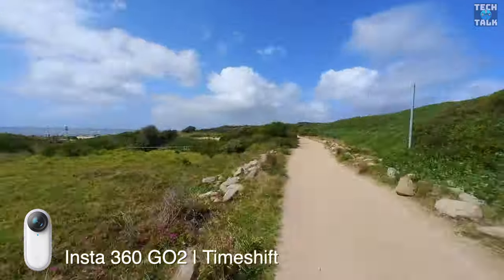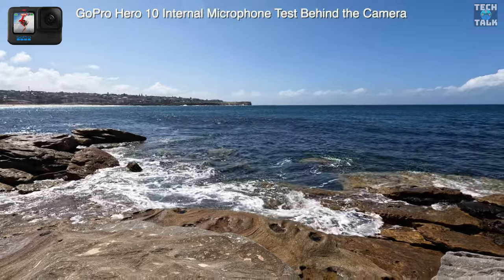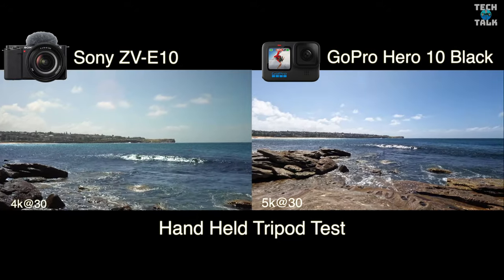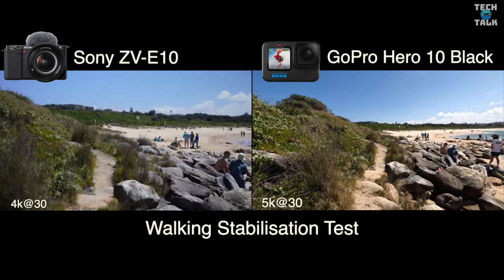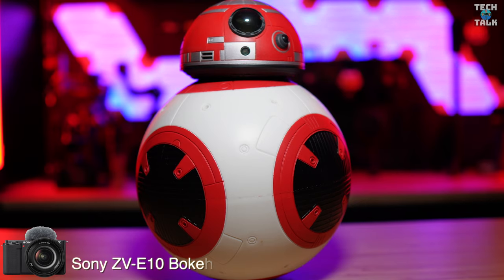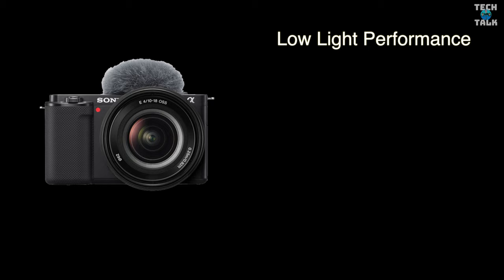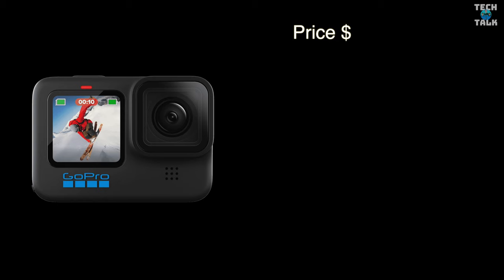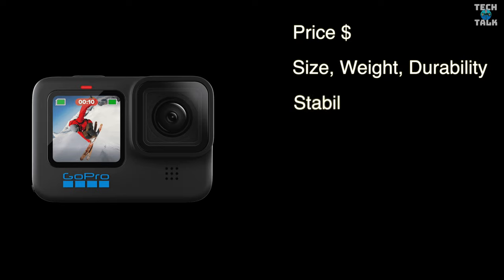Sony ZV-E10 Vs GoPro Hero 10 Black | Best Vlog Camera 2021? 👍🏼😃📷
In this video we put the GoPro Hero 10 Black up against the Sony ZV-E10 to find out which is the best camera for vlogging!  👍🏼😃📷

0:00 Intro
0:34 Welcome and How we will Compare
2:40 Side By Sides and Testing
7:17 Advantages of Each Camera
12:05 Who is The Best
11:35 Wrap Up

Sony ZV-E10

Zhiyun-tech Crane M2: